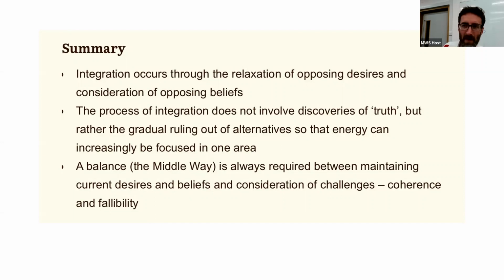Middle Way Network Stimulus 9: Integration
This video, recorded on Zoom on 13th September 2020, includes the 9th of a series of short stimulus talks on the Middle Way, followed by questions from the audience. The event was hosted by Jim Champion.

Integration is the process by which conflicting desires, meanings and beliefs can be reconciled. It is central to the Middle Way, because it is absolute beliefs that prevent different desires being integrated and thus maintain conflict. We can see how absolutisation creates conflict in all sorts of contexts, from an individual trying to give up smoking to a global conflict between nations. In all cases, it is the ability to reframe the assumptions with which conflicting beliefs are based (as in the story of the two mules on the video), that makes it possible to reconcile these conflicts. A basic attitude is required of reconciling ourselves with our shadows (hated objects) rather than merely trying to eliminate them.

Integration thus forms the basic framework for Middle Way practice that can change our conditions of judgement over a period of time. There are three levels of integrative practice, each of which will be discussed in more detail in the next three stimulus sessions: integration of desire, that unites conflicting desires in the immediate situation; integration of meaning that makes it possible for conflicting selves or people to communicate; and integration of belief that questions our frameworks of assumption and seeks better, more adequate ones. Mindfulness, the arts and critical thinking provide examples of key practices at each level.